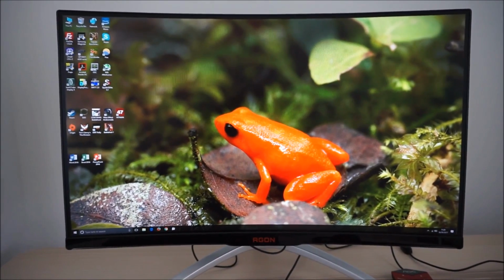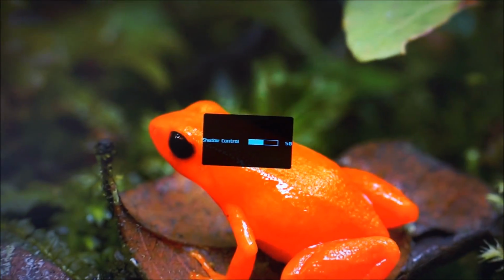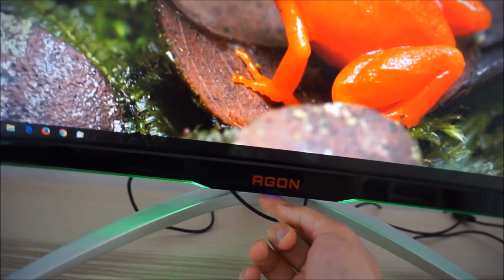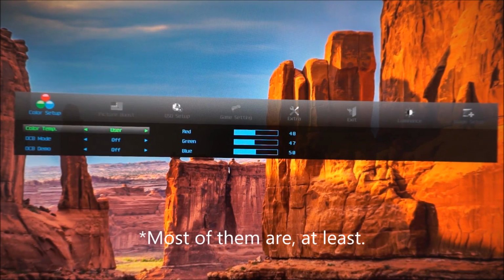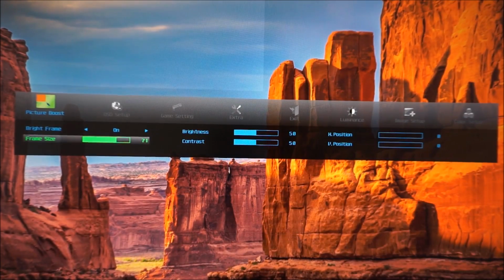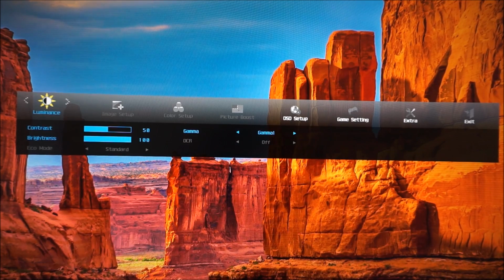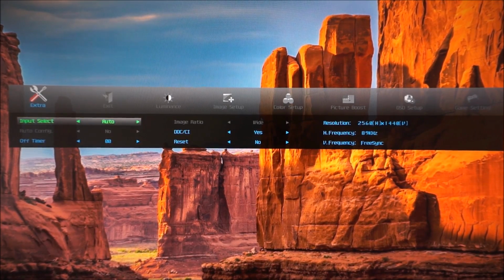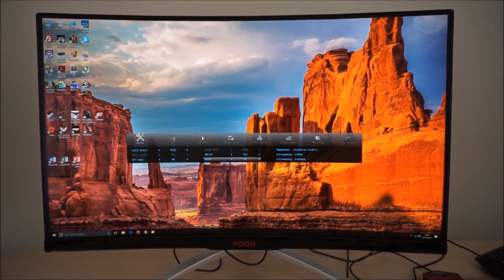AOC AG322QCX Menu System (OSD)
An overview of the AOC AG322QCX's OSD (On Screen Display) menu system. Refer to the written piece for further analysis and information on supporting our work.